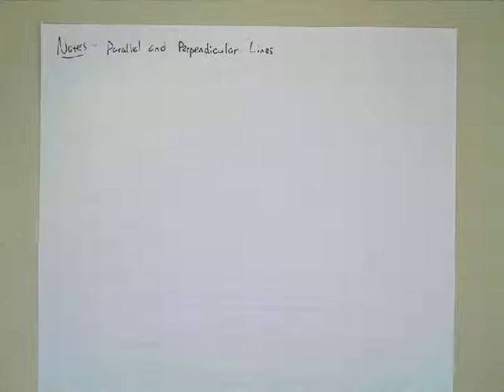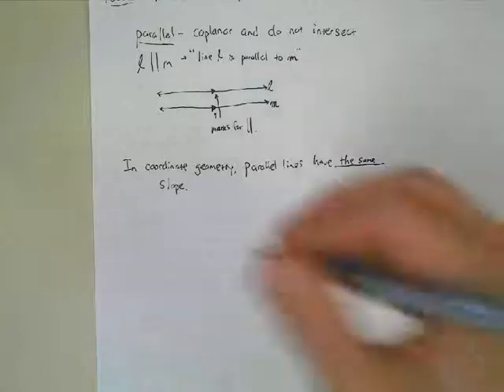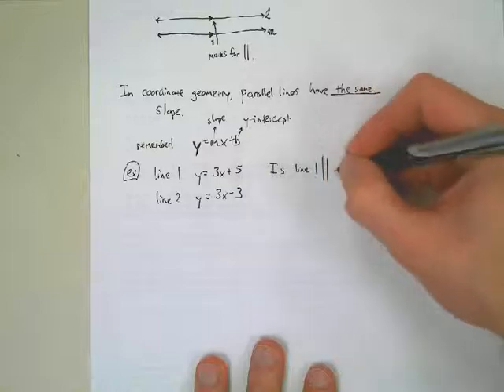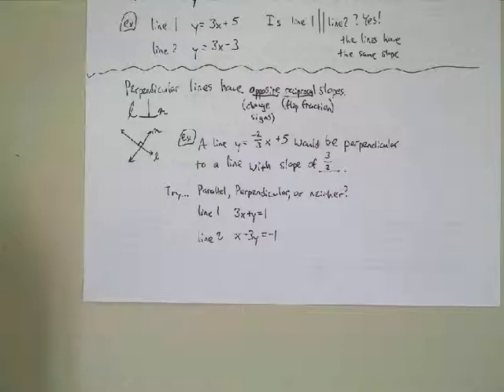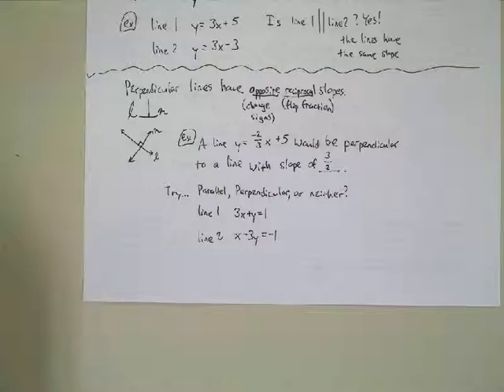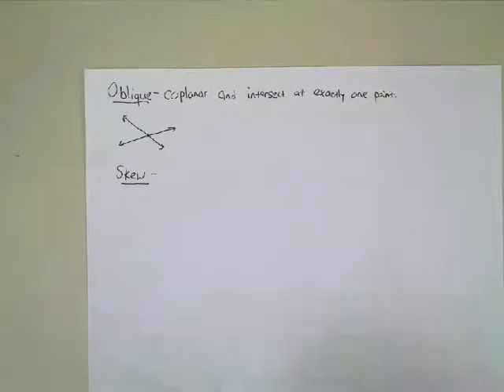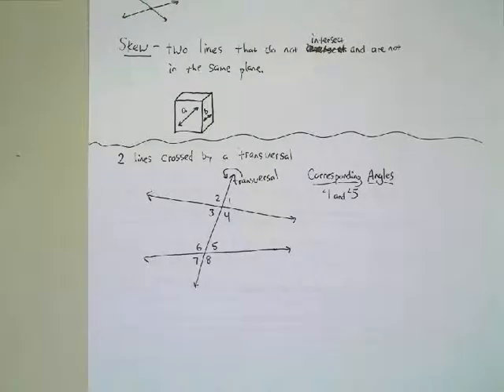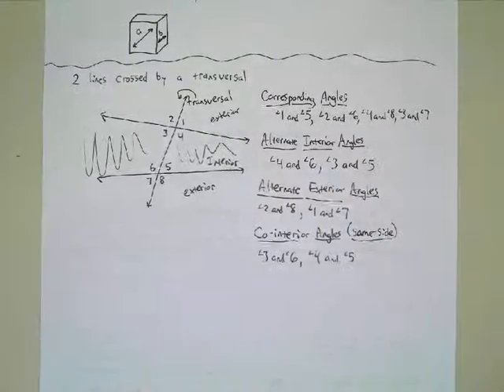9/4/2015 parallel and perp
HW: Wksht from class (all)